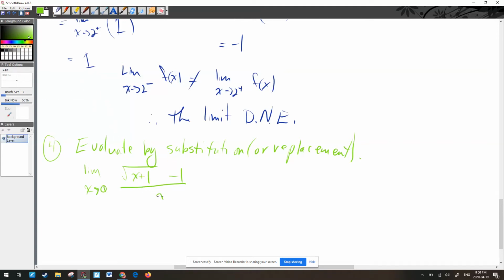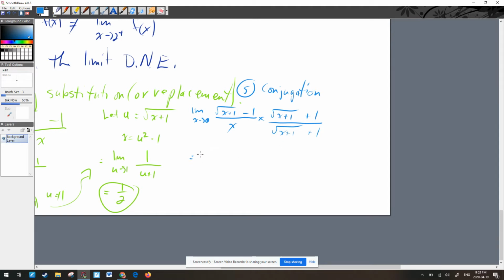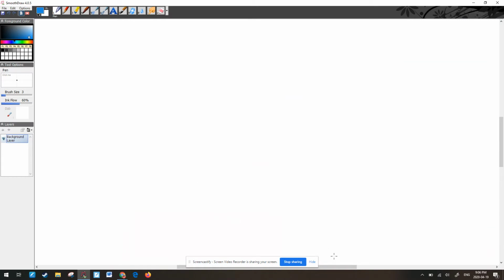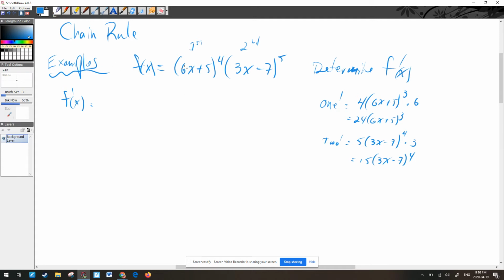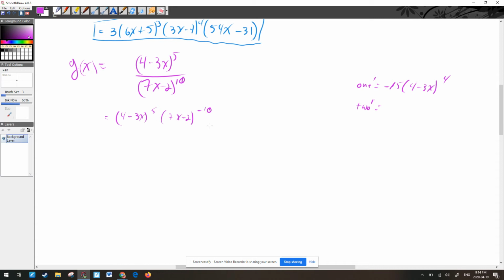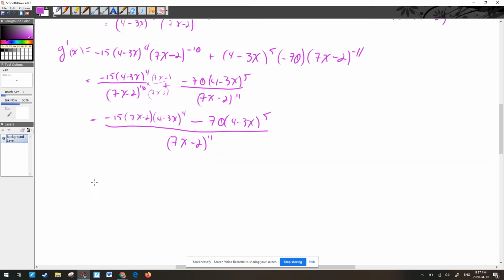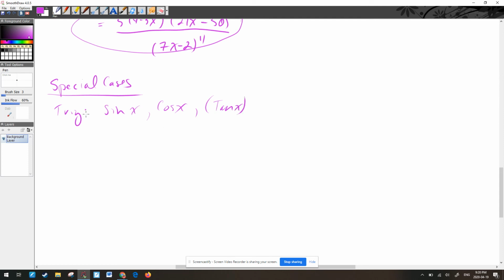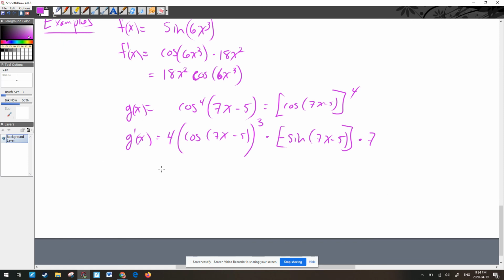MCV4U Calculus review part 2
Calc Review part 2